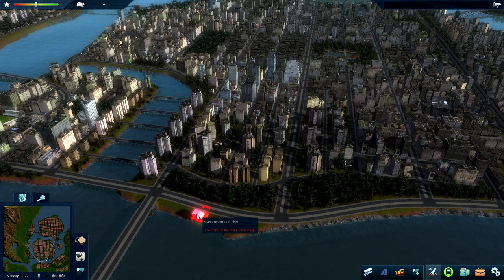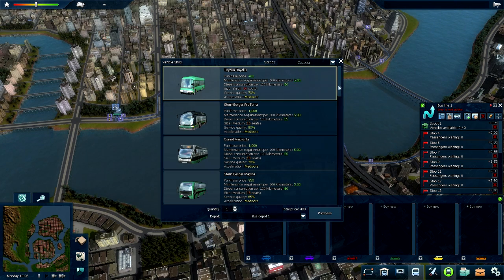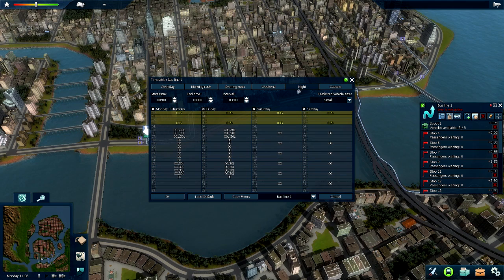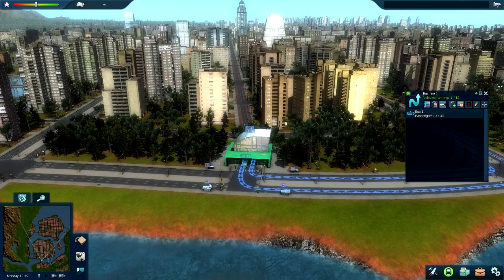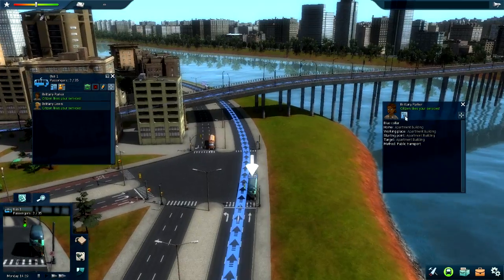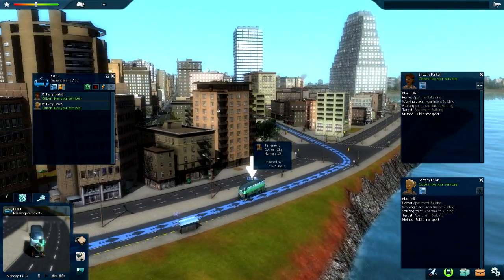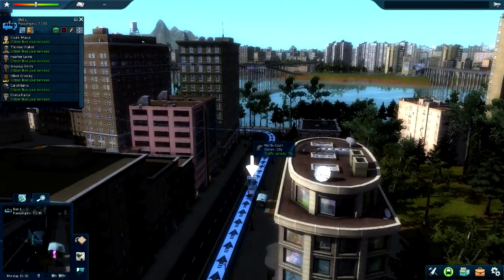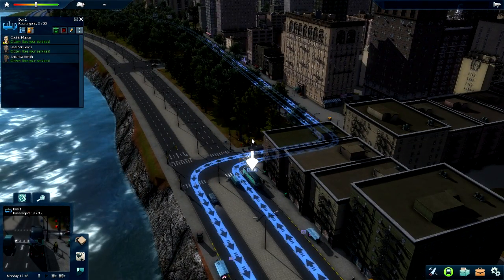Cities in Motion 2 - Episode 1 - The Bus Route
Sandbox Mode